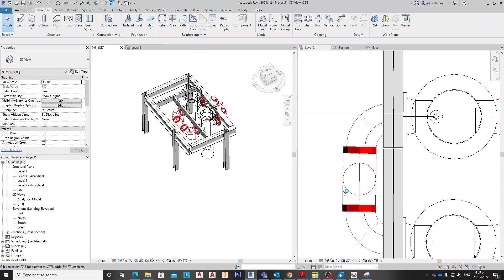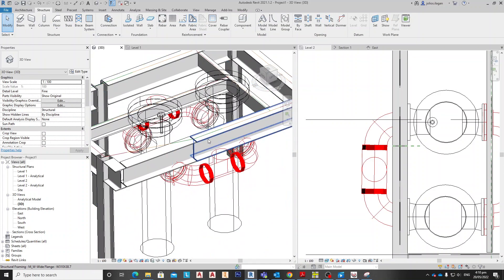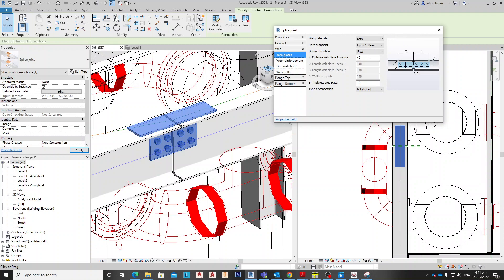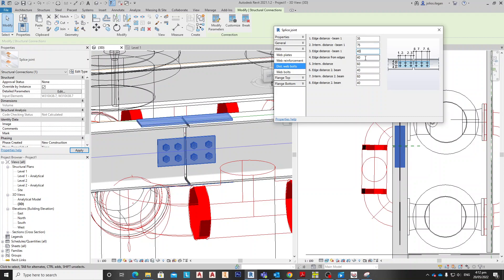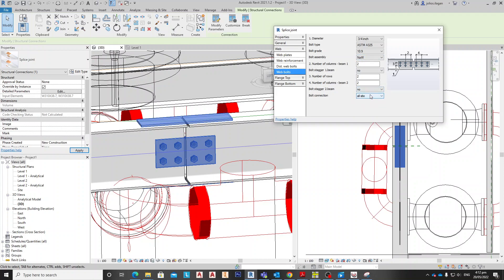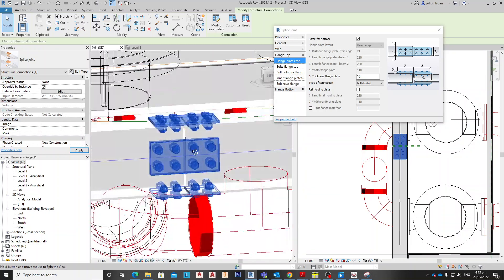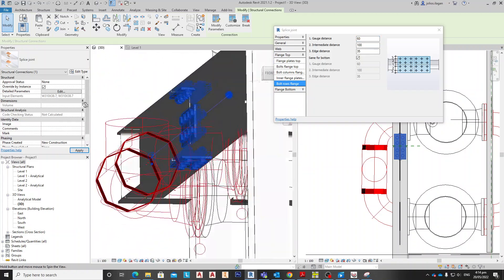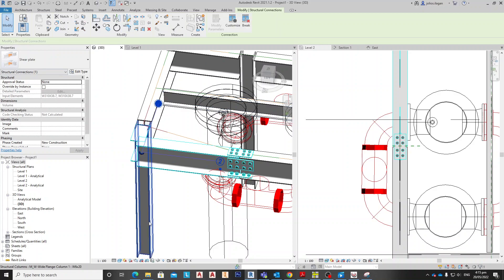Auto Cad / Revit 2021 Splice connection Steel Structure